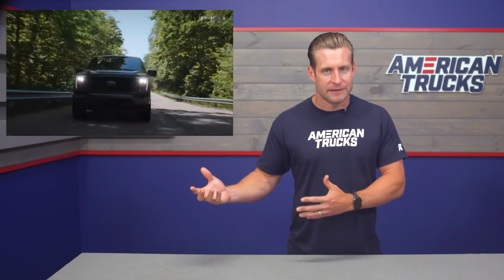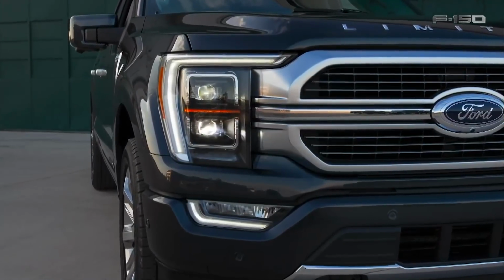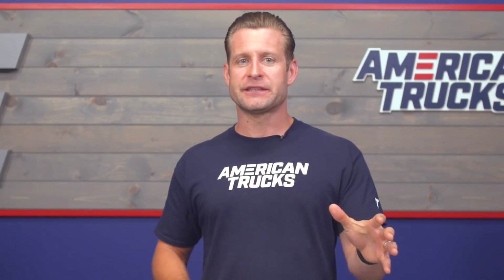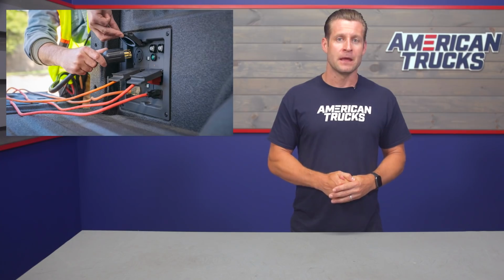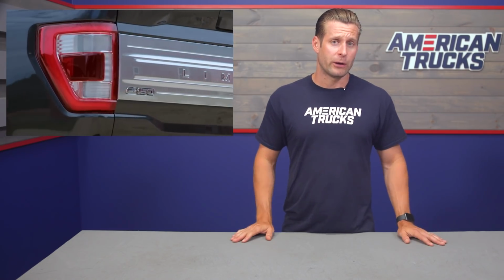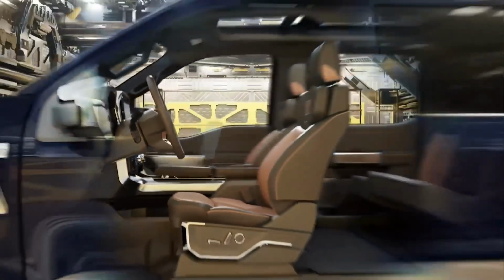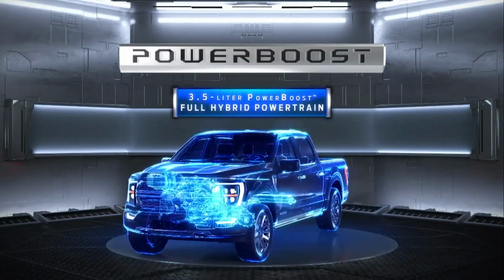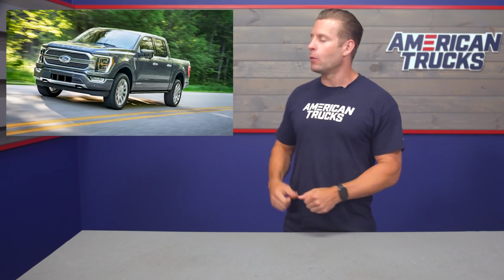All New 2021 Ford F150 Revealed! New Styling, Features, Hybrid Tech, & More!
In this episode of Truck News, Justin takes you through everything you need to know about the all-new 2021 Ford F-150.